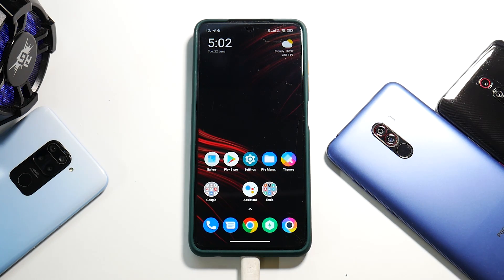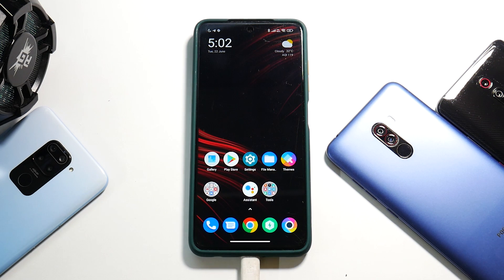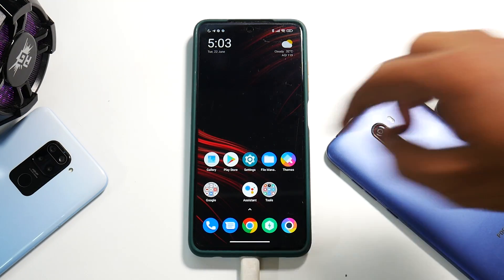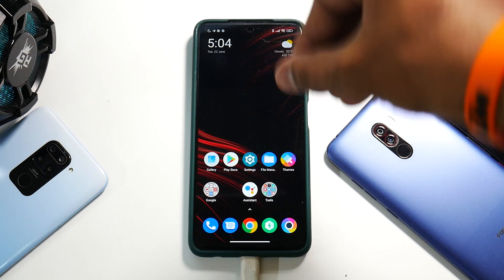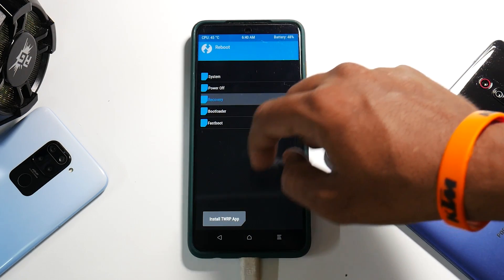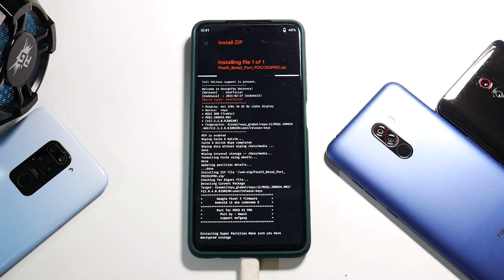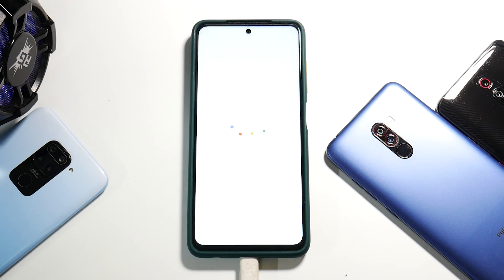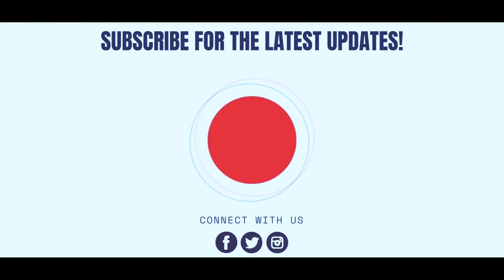🔥🔥 POCO X3 PRO ANDROID 12 PORT | HOW TO INSTALL STEP BY STEP GUIDE WITH DOWNLOAD LINKS 🔥🔥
Here's a step by step guide to install Android 12 Beta 2 On The Poco X3 Pro.